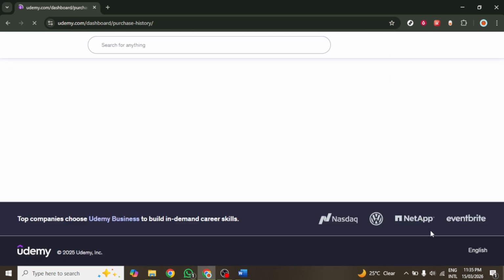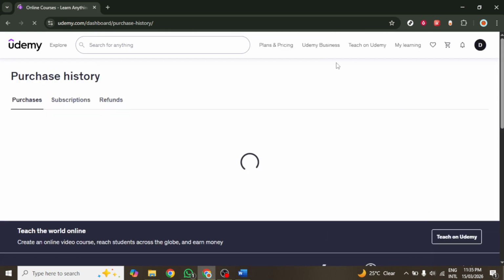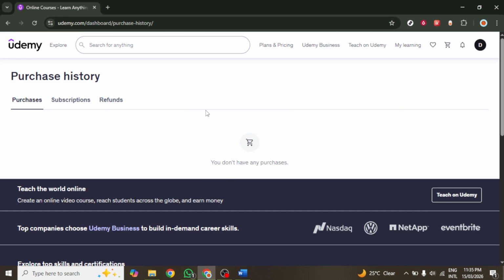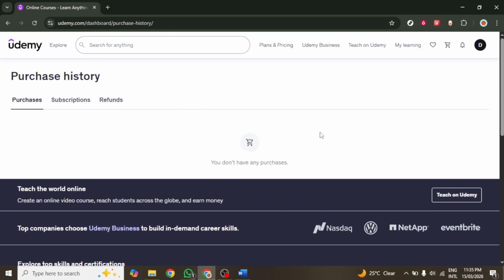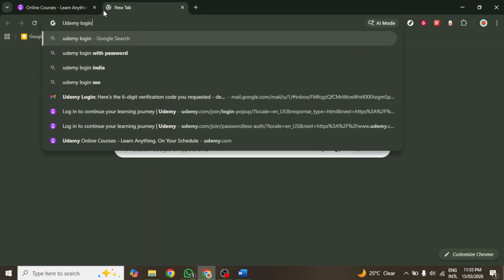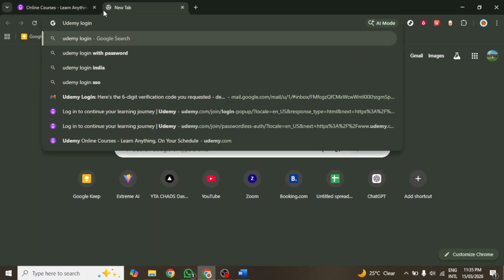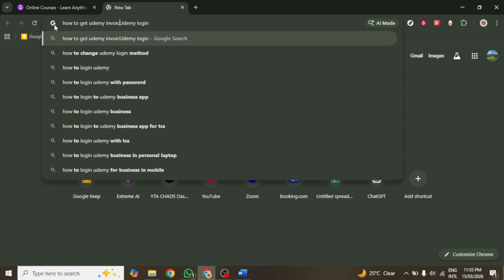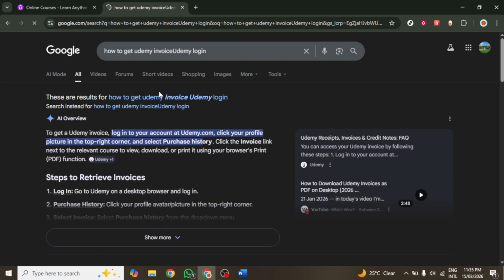2026 How to get invoice on Udemy[LATEST GUIDE]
In today's Video we cover, How to get invoice on Udemy